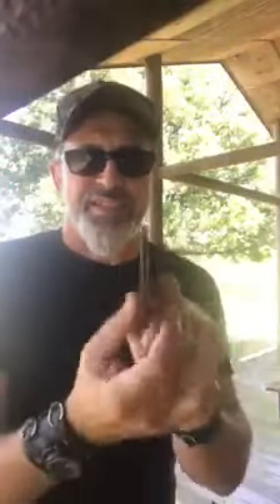Flap-Jack Hip Holster | Aaron's Gun Shop